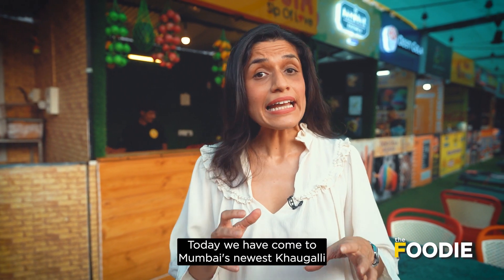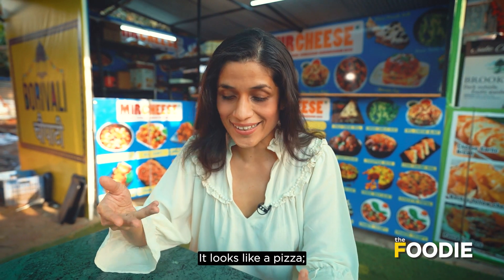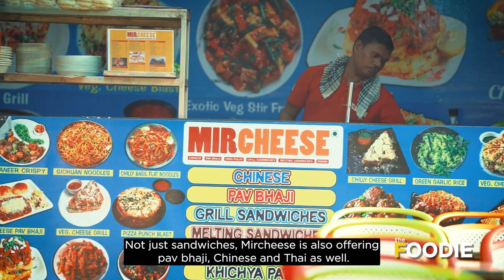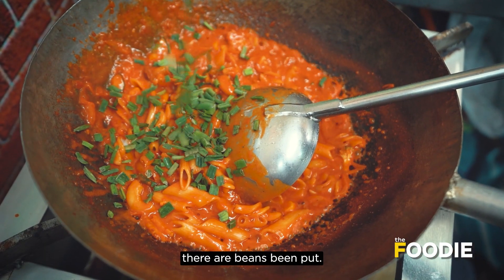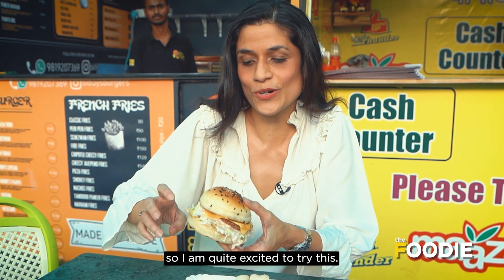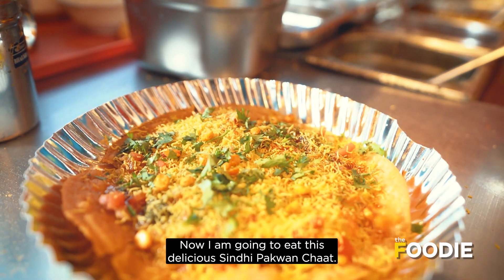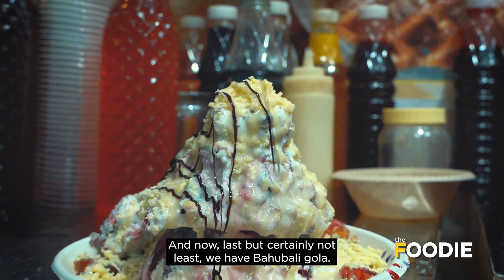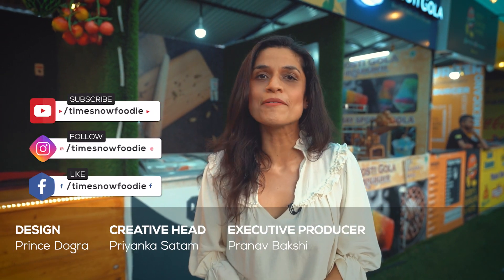Borivali Chowpatty | Bahubali Gola | Pizza Blast Sandwich | Mumbai Street Food | Foodie's Day Out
A new khau galli is in town, and we were there to check out the amazing food it has to offer. From Pasta Sizzlers to Bahubali Gola, this place is a paradise for veggies. Let's check it out!

Location - Haridas Nagar, Korakendra Road, Borivali West, Mumbai, Maharashtra 400092